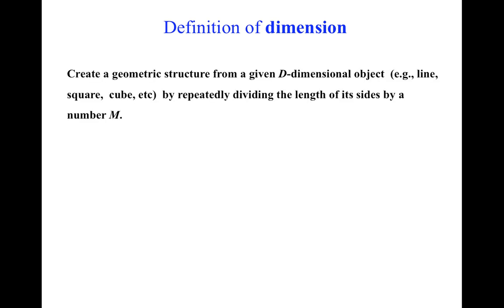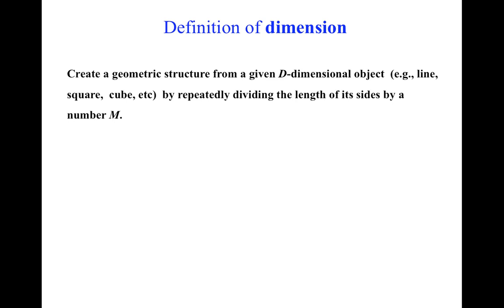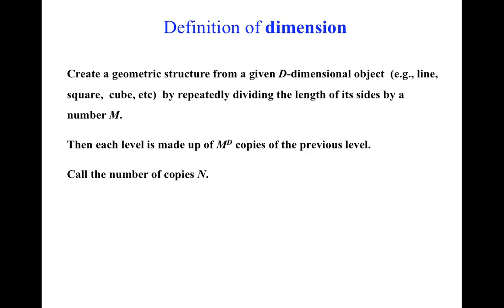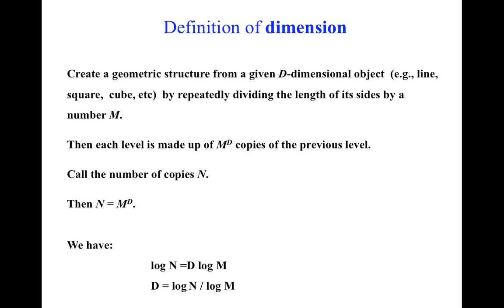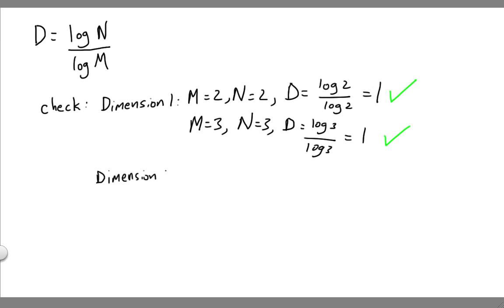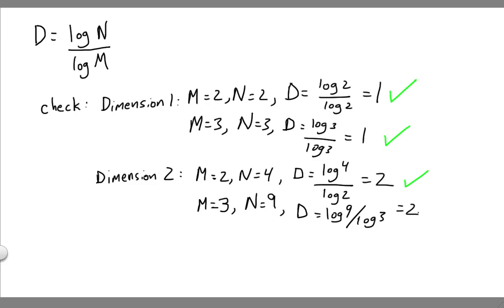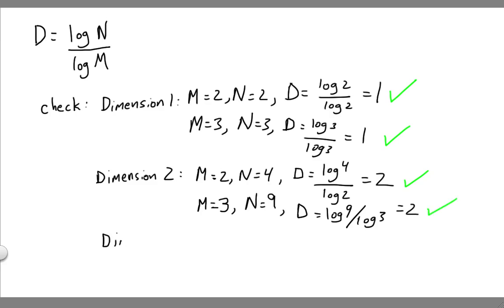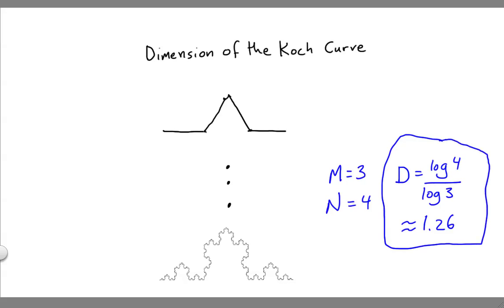Introduction to Complexity: Fractal Dimension Part 4